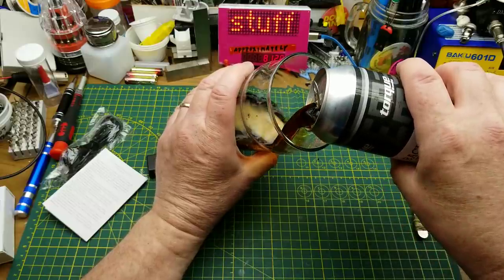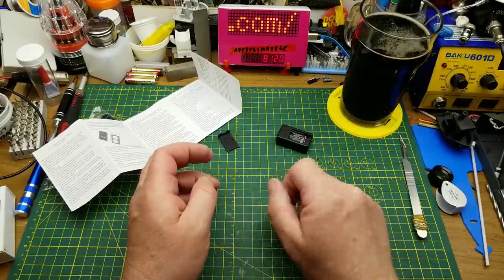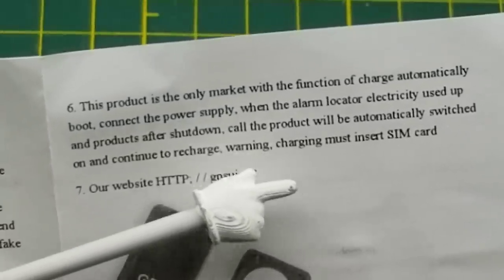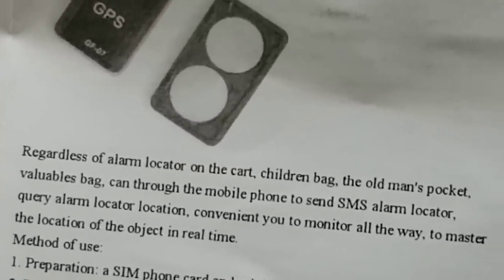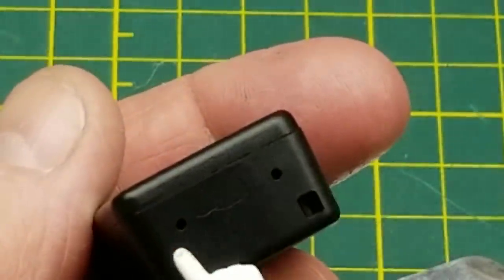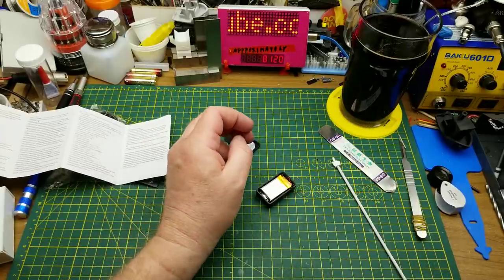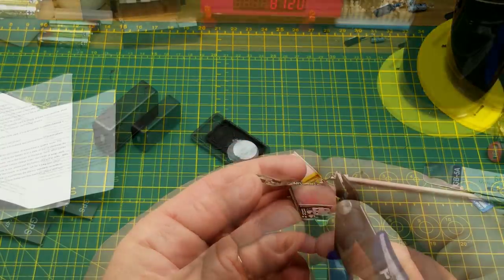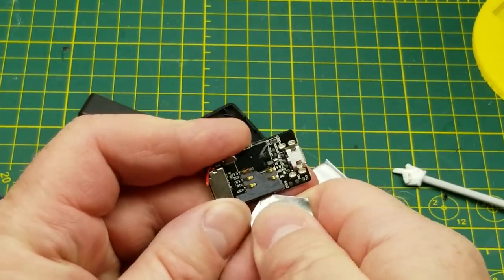fake gps tracker teardown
Time to tear into the cheap GF-07 "GPS" tracker from the last mailbag.

He found something different than I did, but we both agree on one thing: don't buy it.